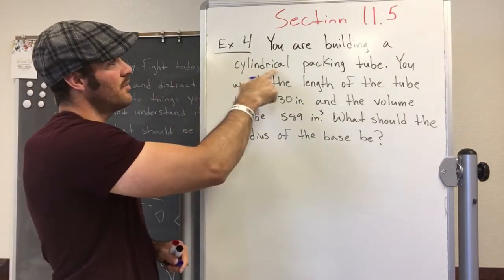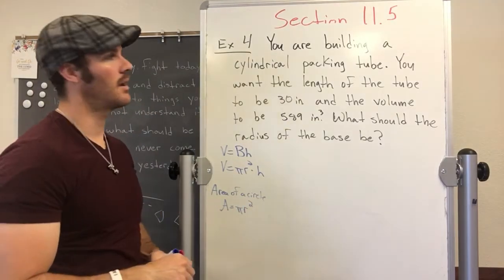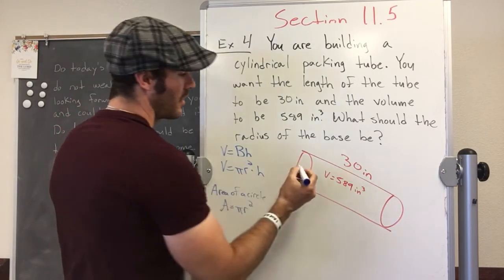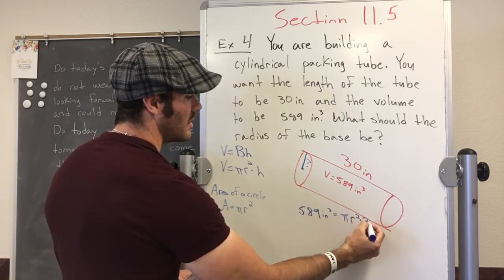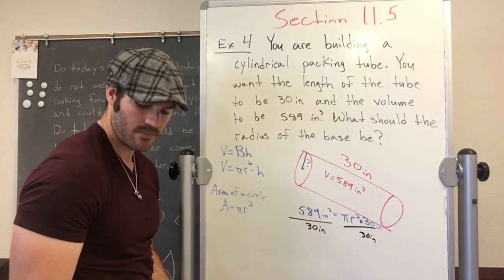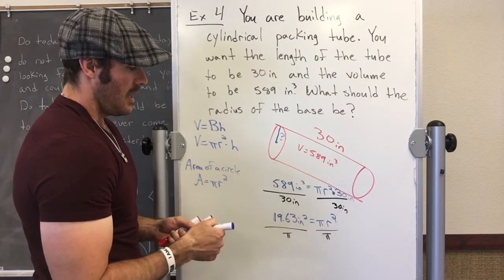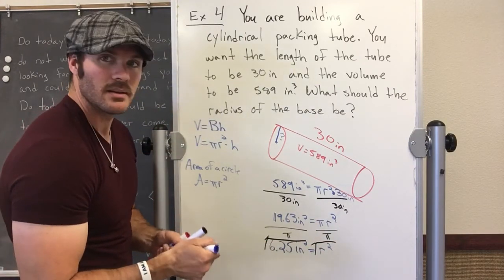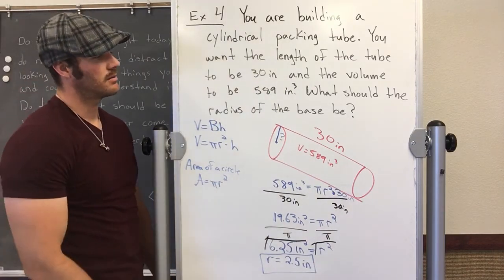11.5 ex 4